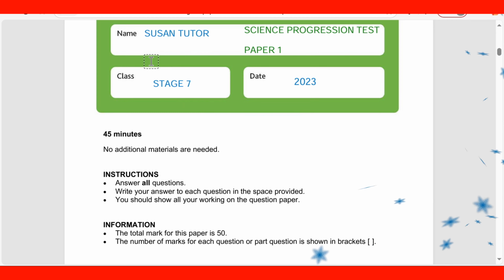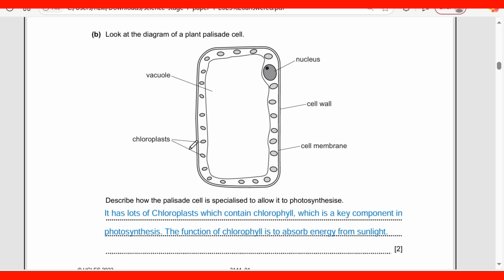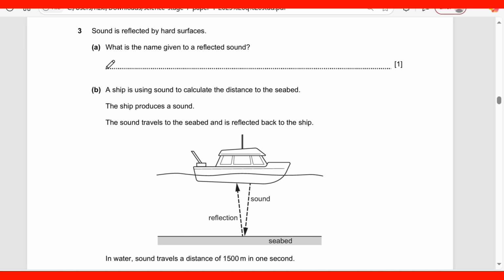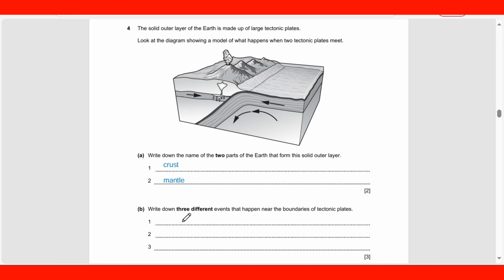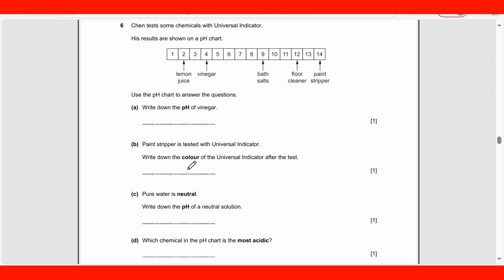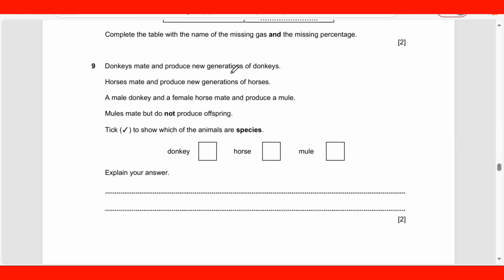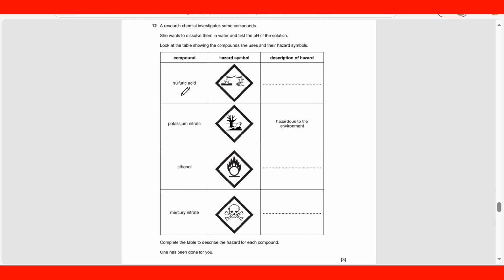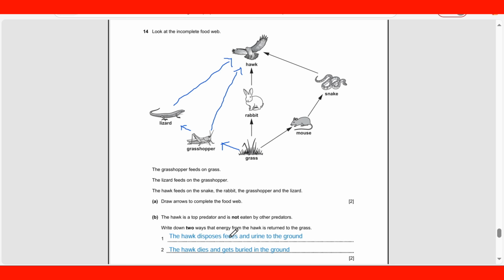2023 stage 7-p1-science progression test-QUIZ&answer explained-lower secondary past paper-LIKE&SHARE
ETC